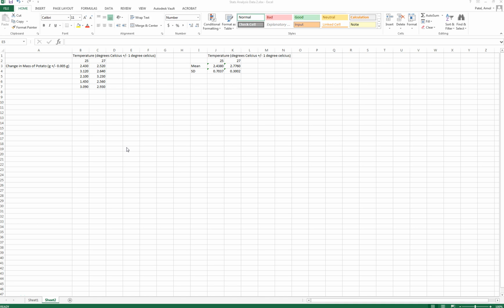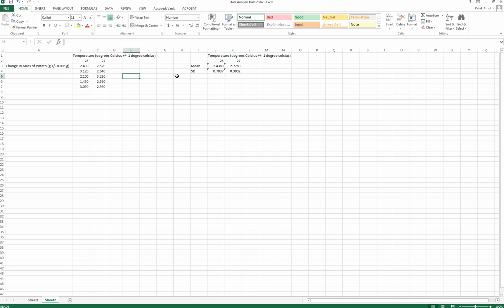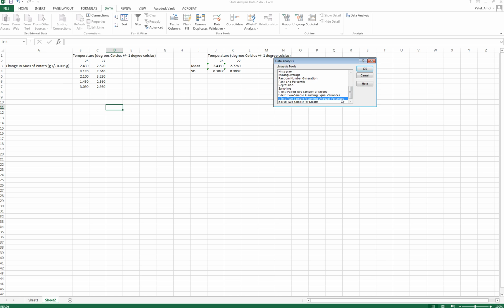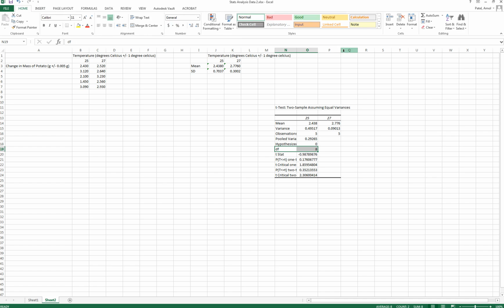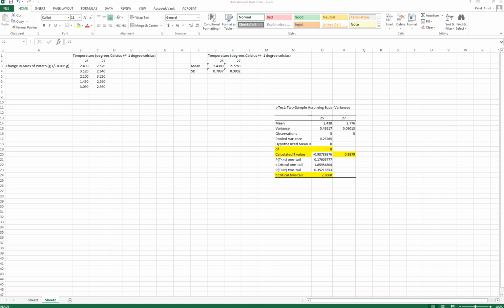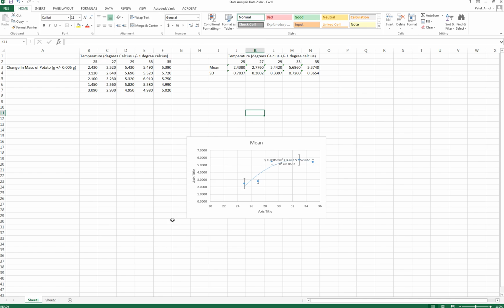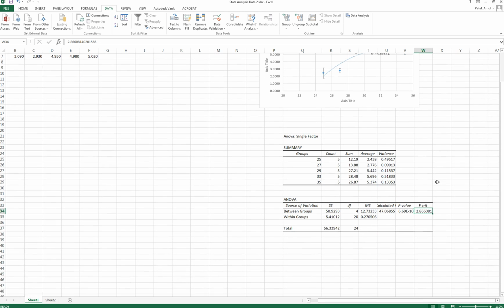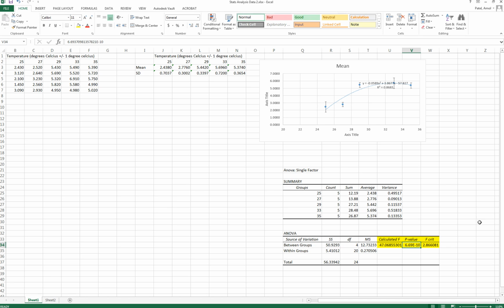Stats Analysis, part 3 t tests and ANOVA hypothesis testing